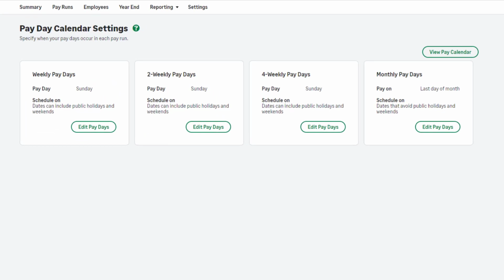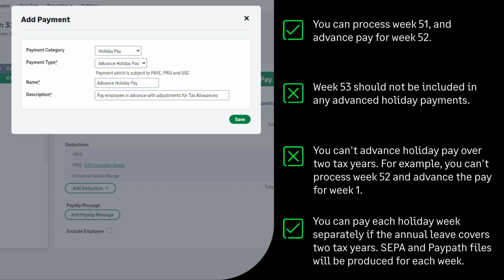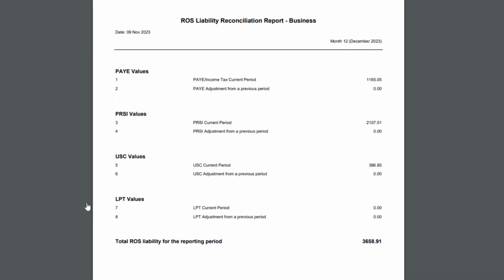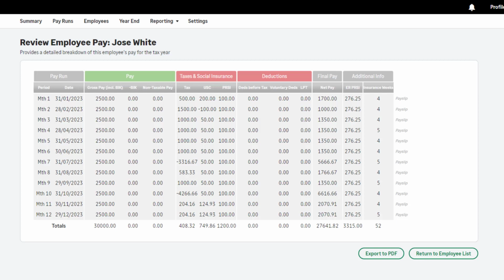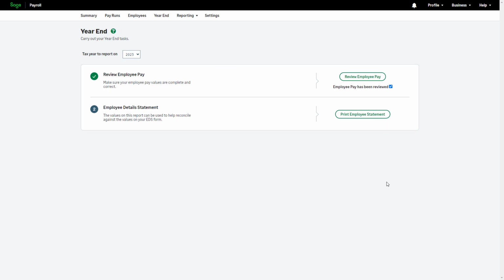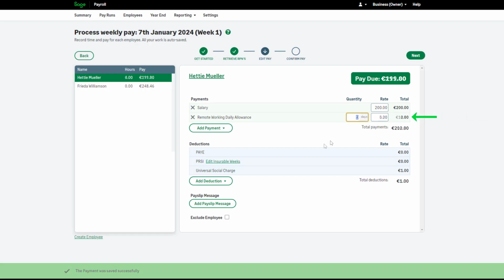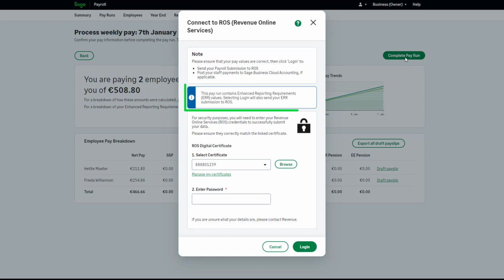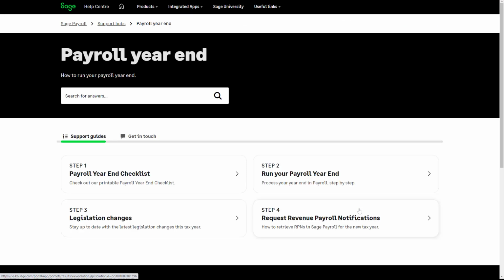Payroll Year End 2023 in Sage Payroll (Ireland)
Learn how to prepare for and run your payroll year end. Take a look at what's new for 2024, including ERR and how this works in Sage Payroll.